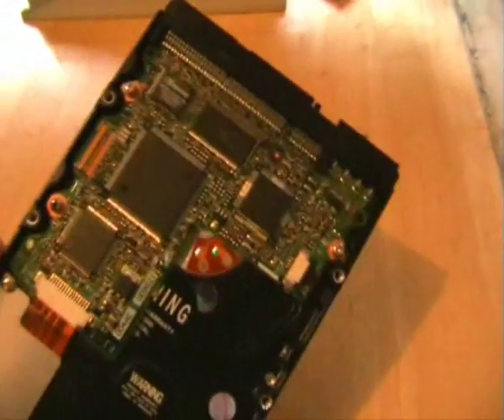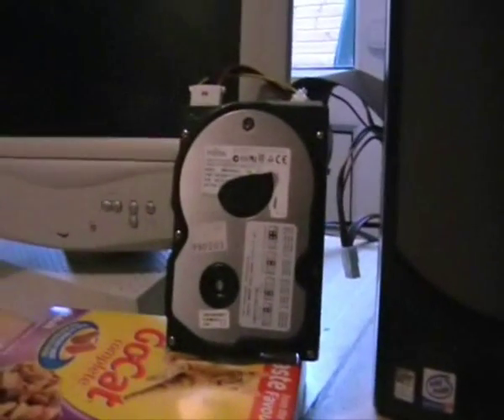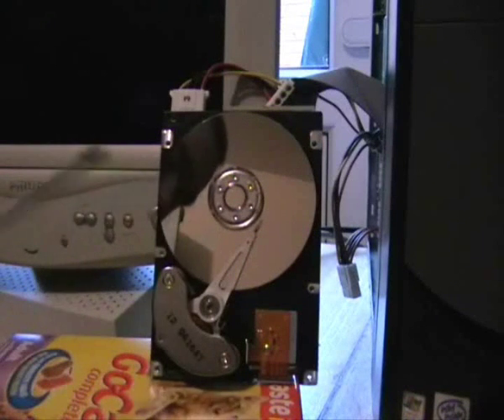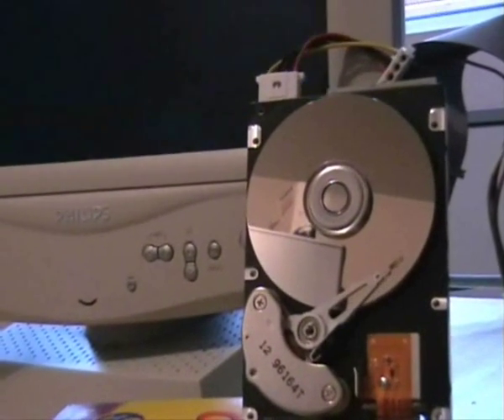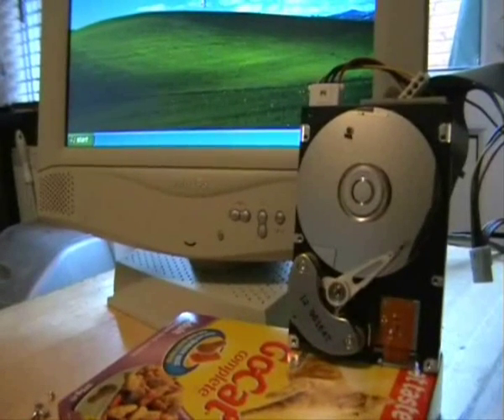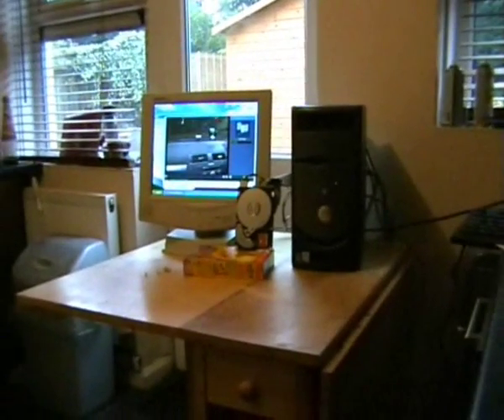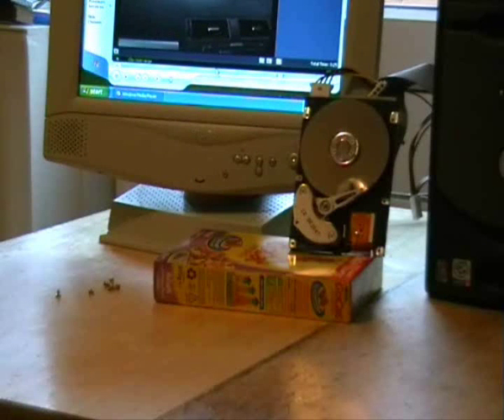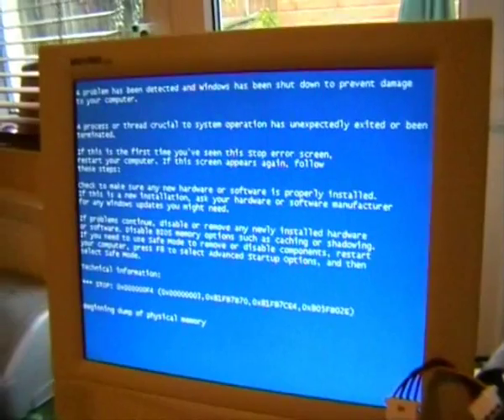How does a computers hard drive work and how they stop working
Warning: Please do not play with Air Guns
Air Guns are not toys, they are dangerous !!

In this video i will be showing you how a hard drive works
then i will destroy the hard drive with my air pistol !